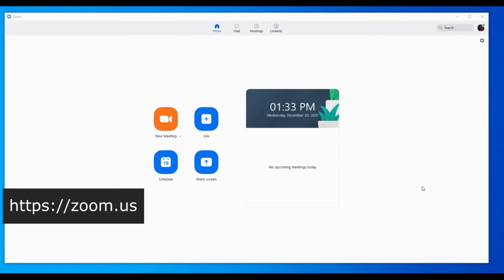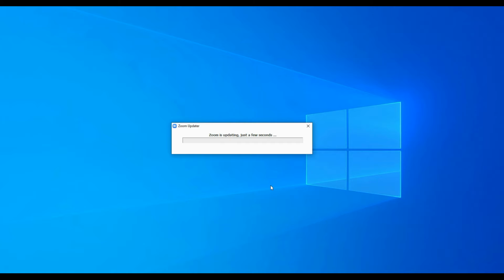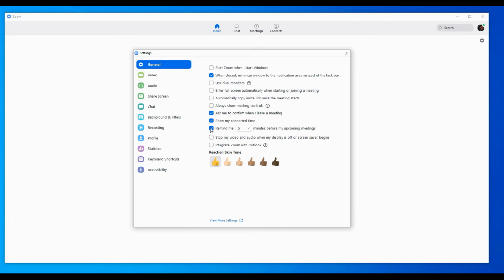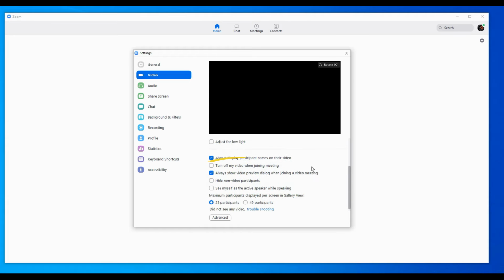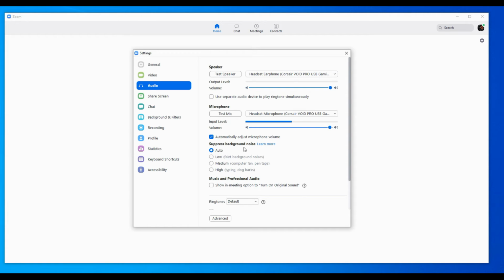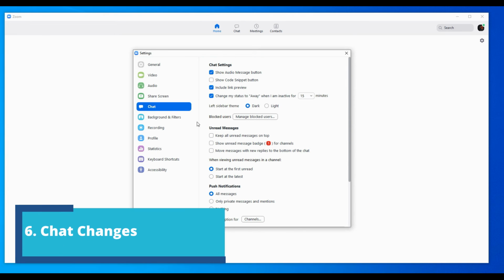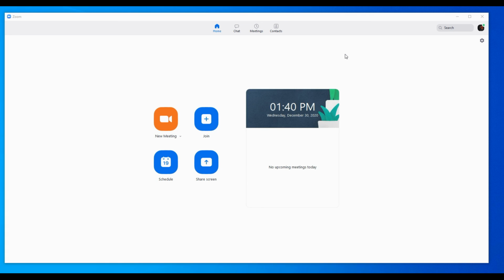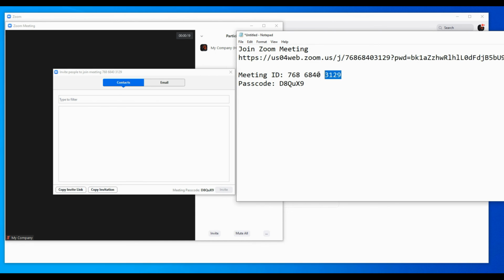Before joining or hosting a Zoom meeting do these 6 things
In this video I will show you the settings I use before I host or join a zoom meeting. These changes might not be for everyone. I will also show you other things like how to join or host a meeting as well.

Simply Brand Organic Chips